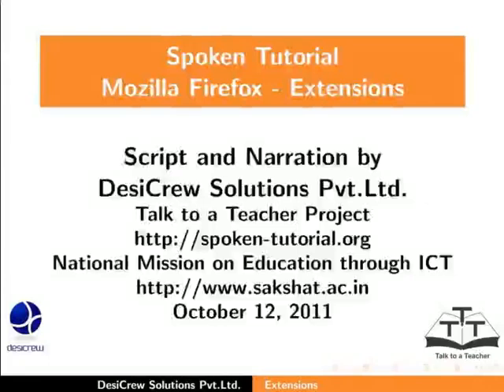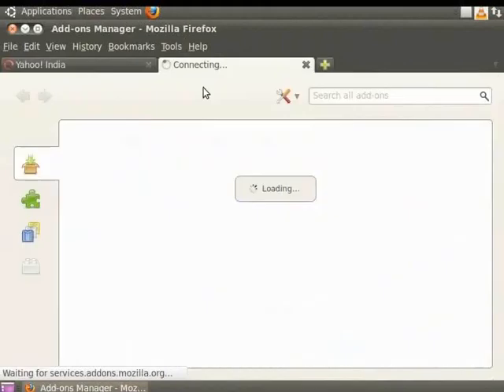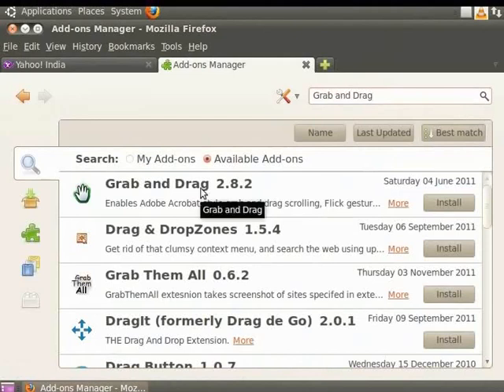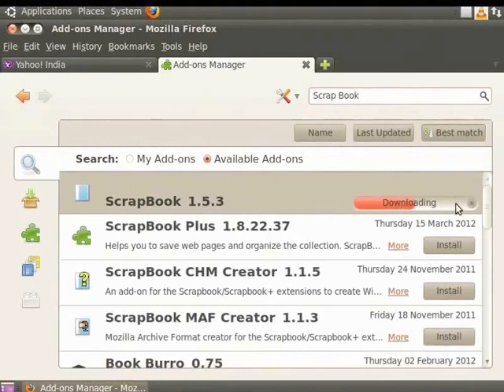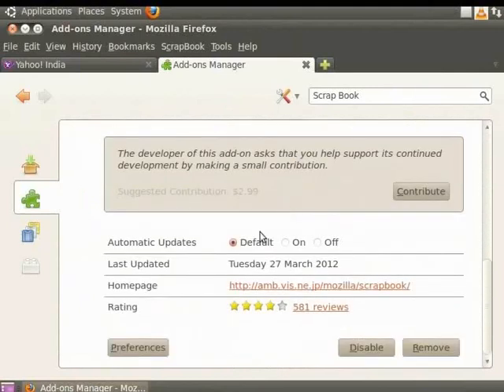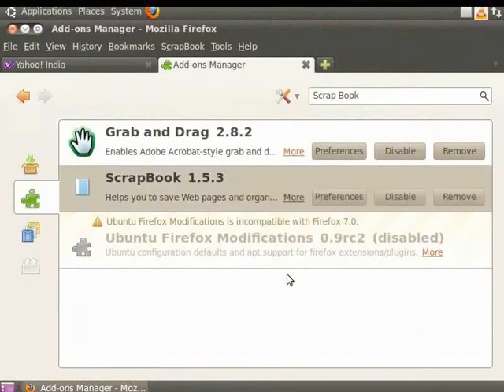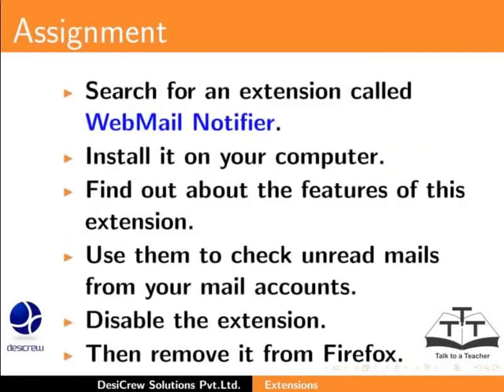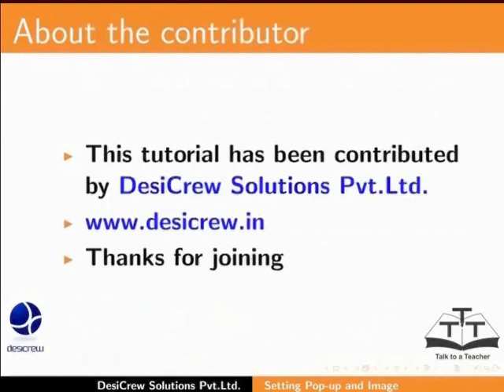Extensions - English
Extensions

    Installing Extensions
    Recommended Extensions